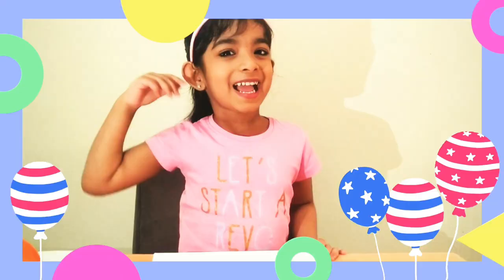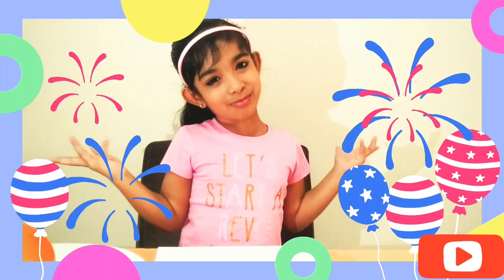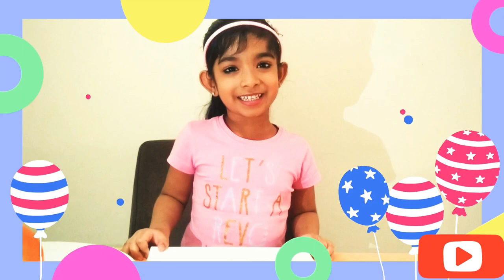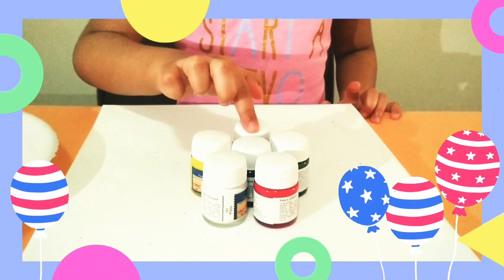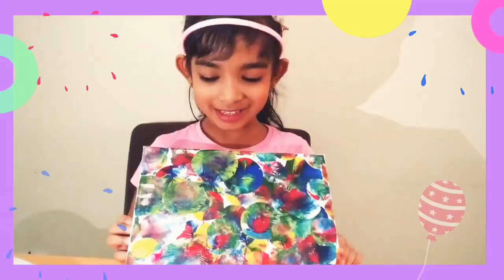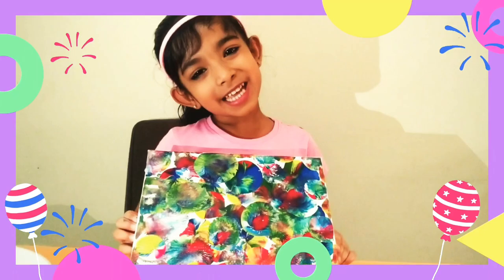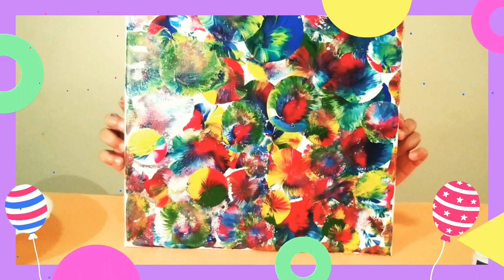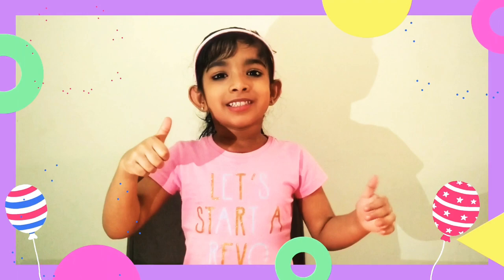EASY BALLOON DIP PAINTING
Enjoy little things by Ananthara